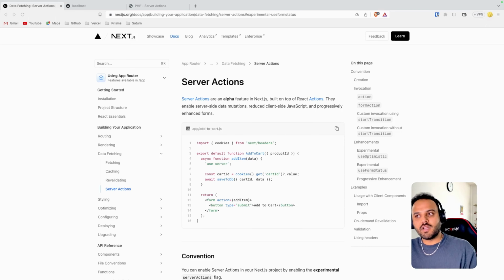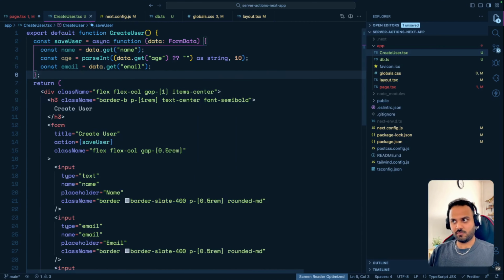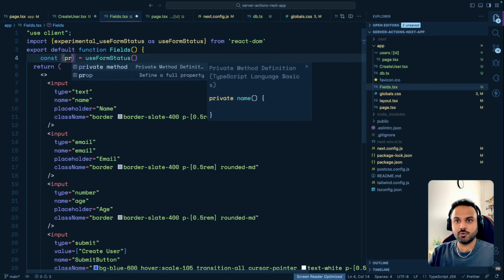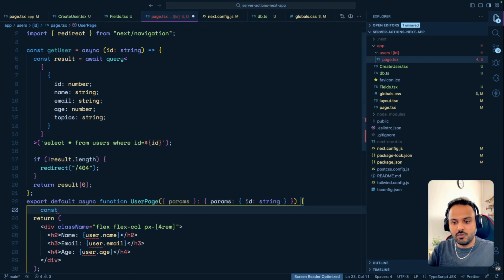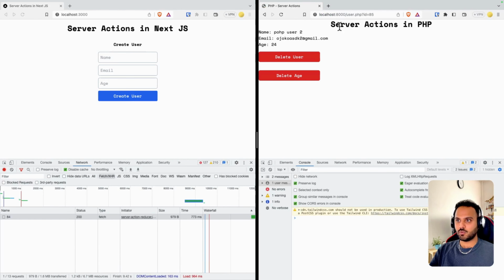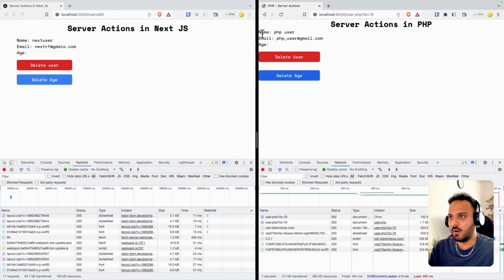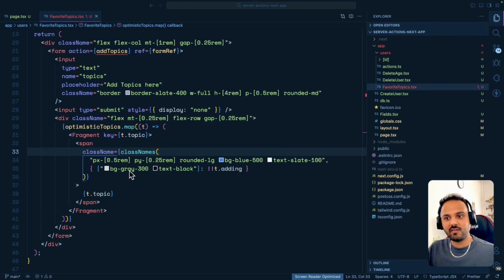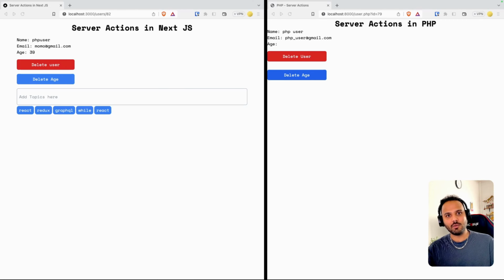Next JS 13 Server Actions. Is it really PHP ?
Next JS announced experimental server actions API. It provides a great abstraction to perform server side data mutations ,reduce client side javascript and create instant server apis.
hat writing server actions felt like writing PHP.

In this video I am going to show you various ways you can use server actions in you next js app . Compare it with a php application side by side and conclude if it indeed feels like writing PHP

-- Chapters --
00:00 - Intro
00:29 - What are server actions ?
01:25 - What are we going to build ?
02:08 - Building user form in next
06:48 - useFormStatus
09:02 - Building user form in PHP
11:10 - useTransition to delete user
14:51 - Delete user in PHP
15:51 - Passing actions as props
19:24 - Optimistic Updates
26:52 - Conclusion
27:23 - Outro

🔗 Links 🔗
1. Link to the next repo
2. Link to the php repo
3. Flashing UI open issue in Next JS